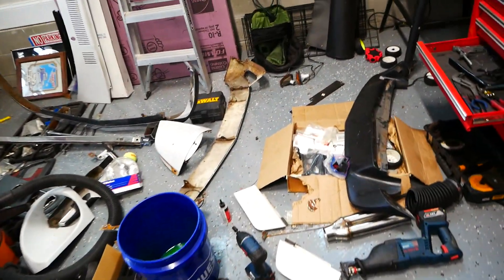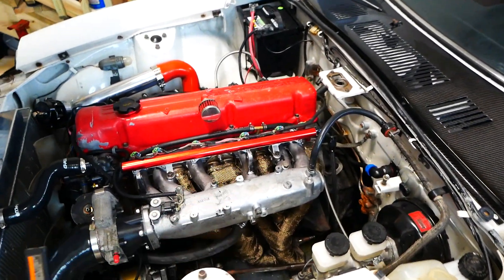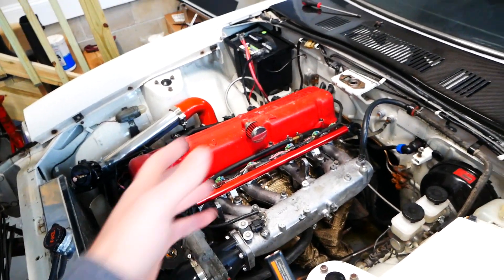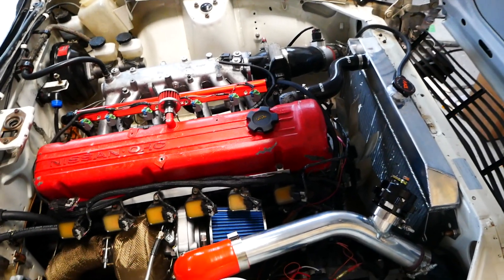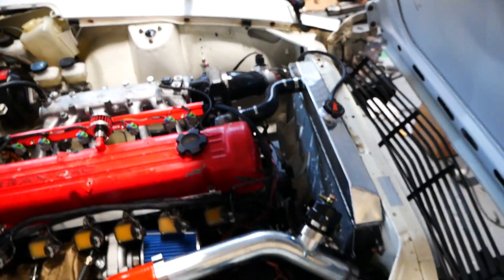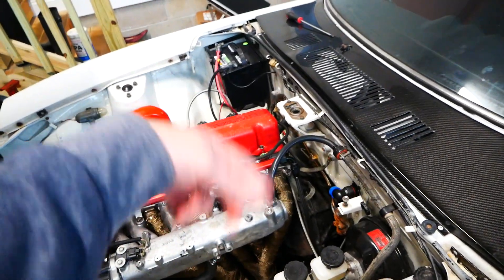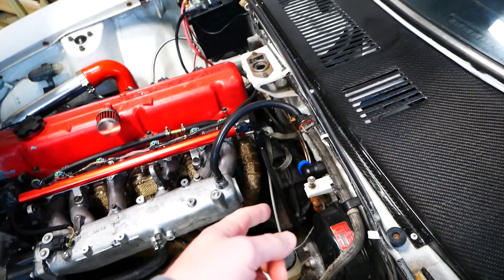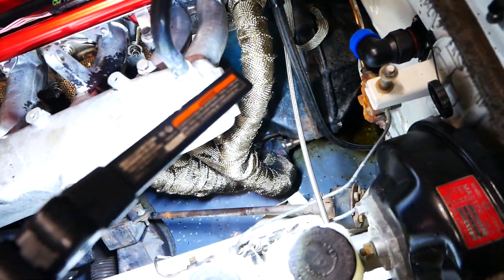How much power can an L28 make for $1000 Ep1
An L28, a budget, power.. Can it be done?!